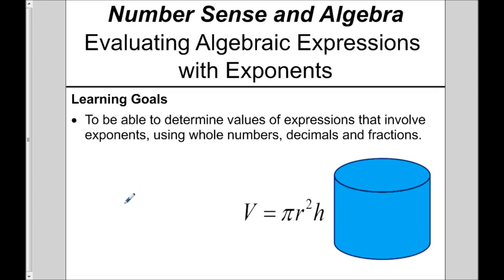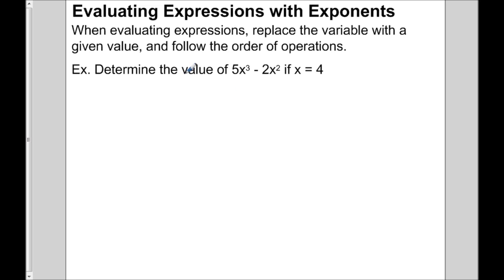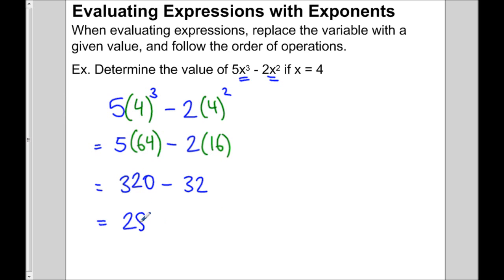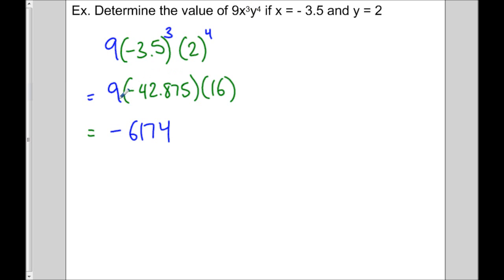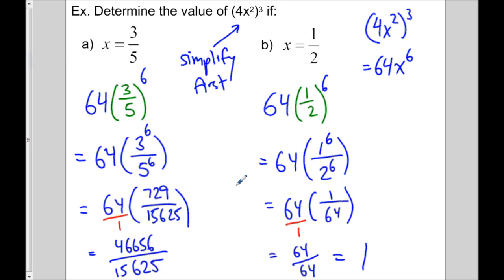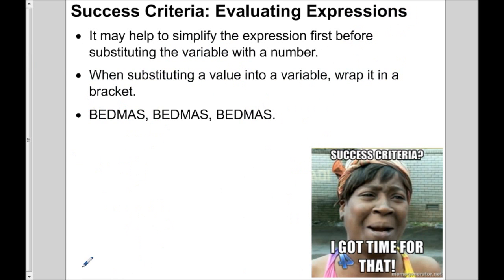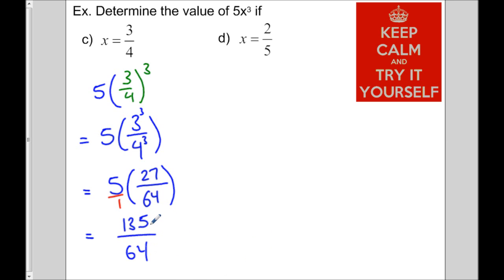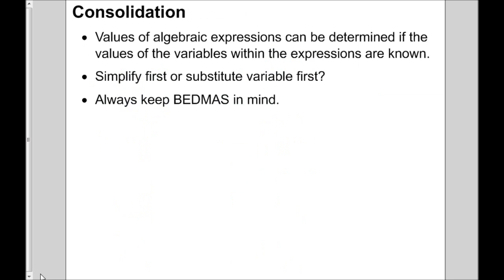Evaluating Algebraic Expressions with Exponents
Learn how to evaluate algebraic expressions with exponents when the value of the variables are given as either integers, decimals or fractions. For a PDF copy of the presentation, go